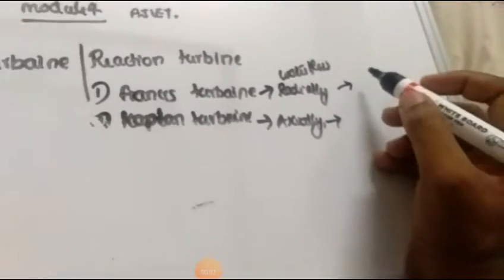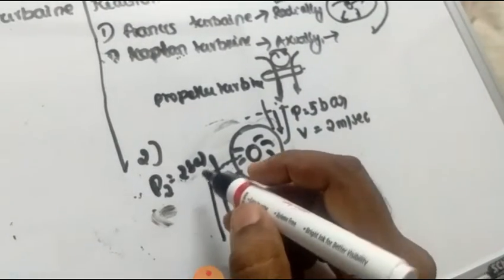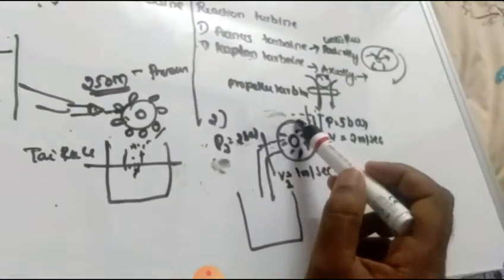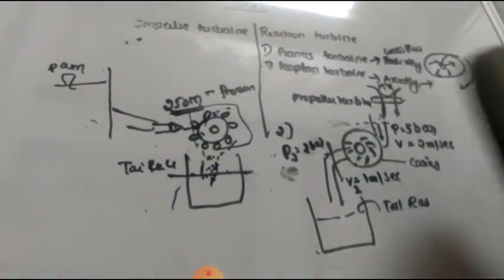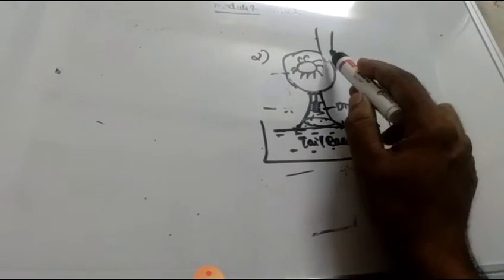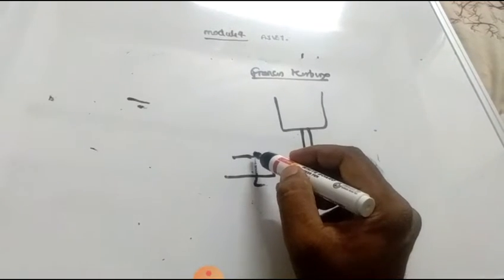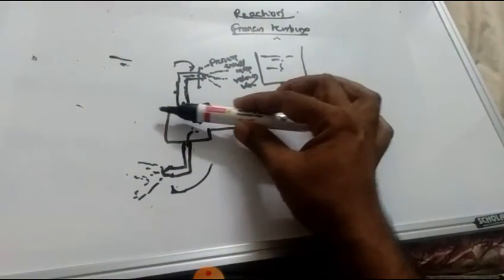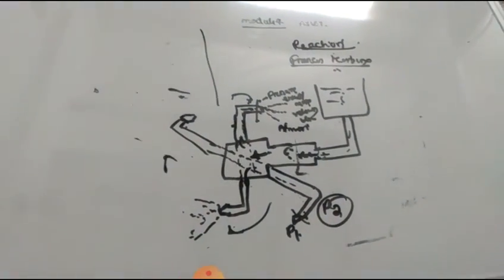Module 4 Impulse Turbaines Part I